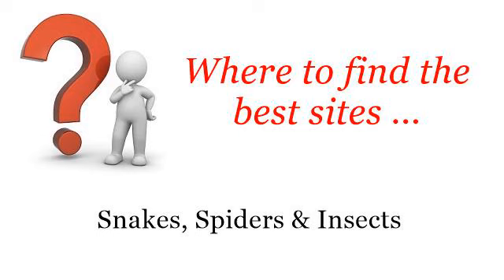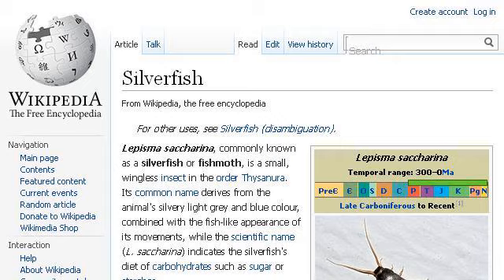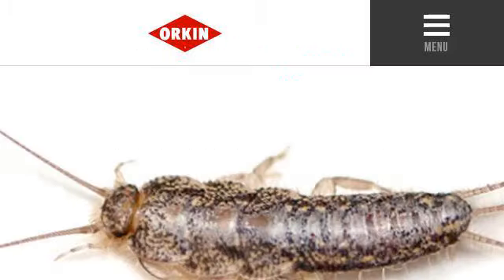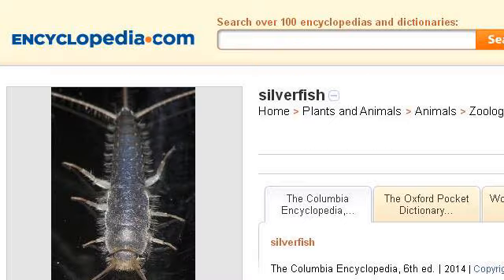Facts About Silverfish